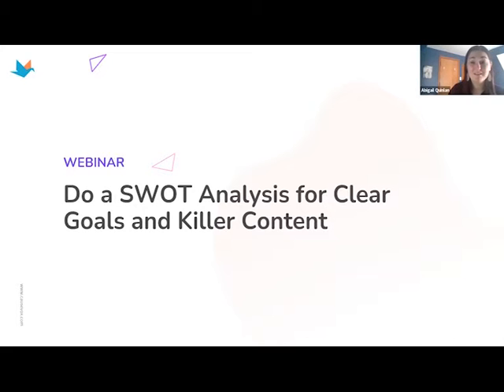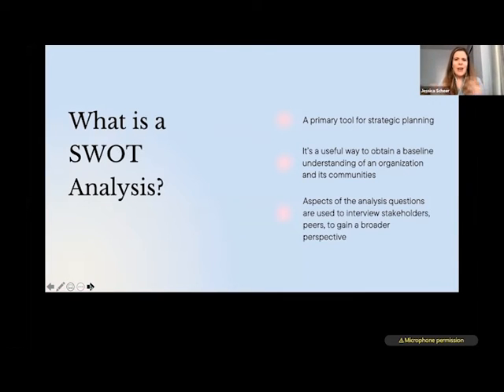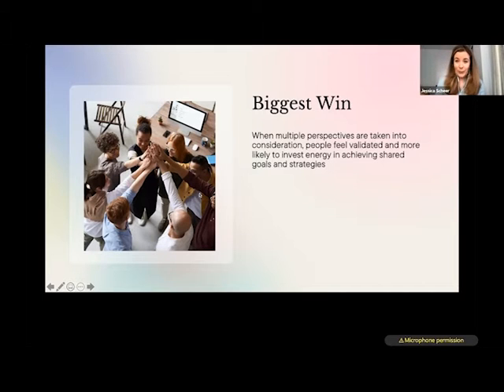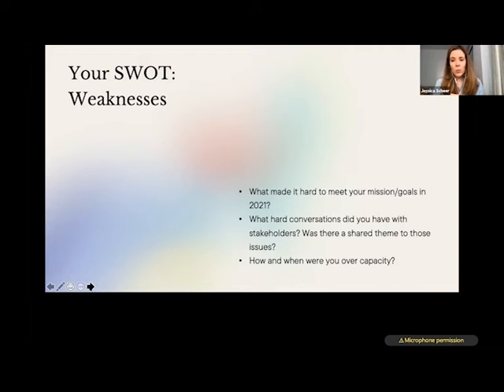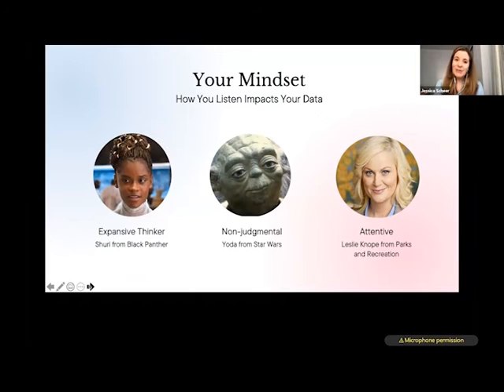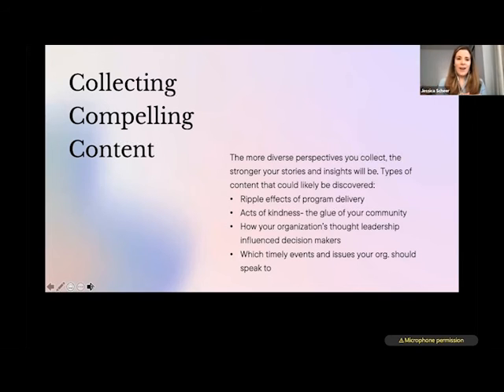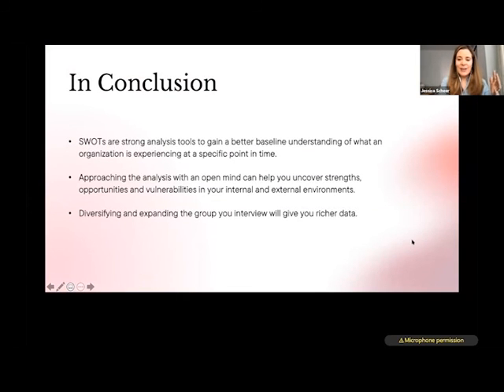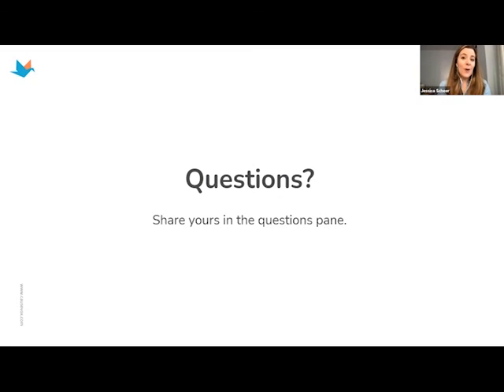Do a SWOT Analysis for Clear Goals and Killer Content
In order to achieve success with your nonprofit, you need to have laser focus and be clear on what it is you want to achieve. A SWOT Analysis- where you identify Strengths, Weaknesses, Opportunities, and Threats- can help you uncover:
–  You and your team’s priorities
– Program wins and stories to share
– Greater understanding of your organization’s health.

Jessica Scheer, a nonprofit fundraising and management consultant, shares some of the ways that you and your organization can leverage this exercise for stronger management, professional growth, and communications.

CauseVox is a digital fundraising platform for nonprofits. Use CauseVox to modernize your donation form, sell event tickets, launching crowdfunding campaigns, and run peer to peer fundraising.

Ready for a demo of CauseVox?